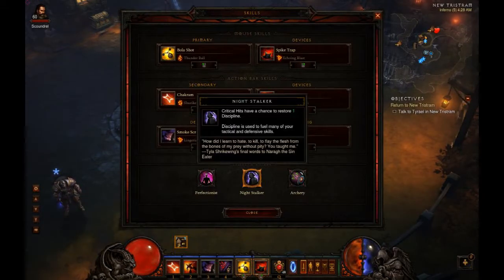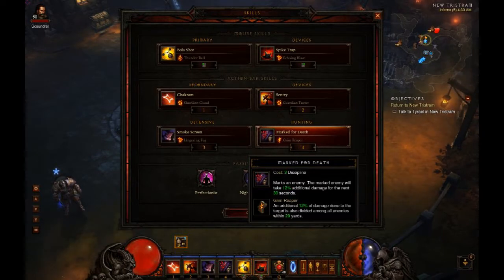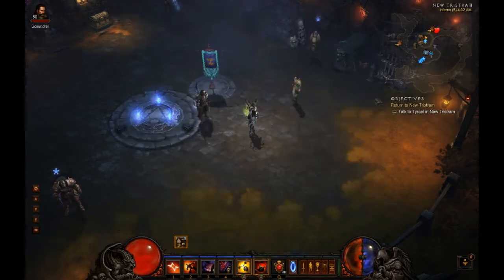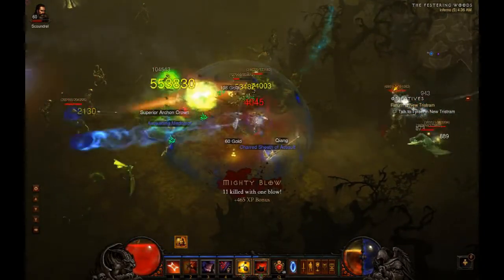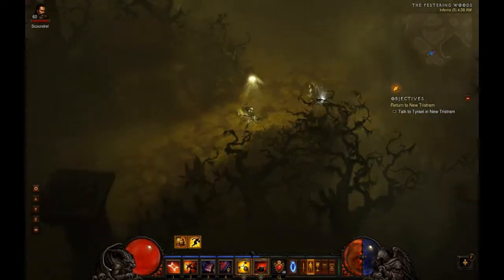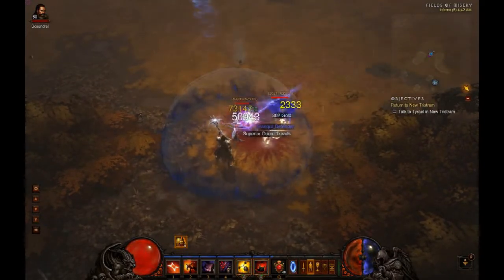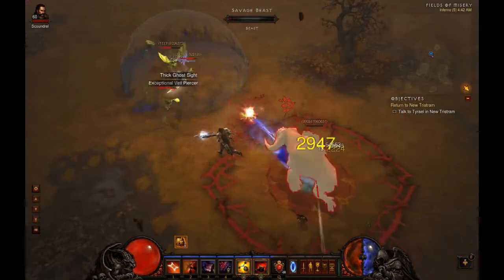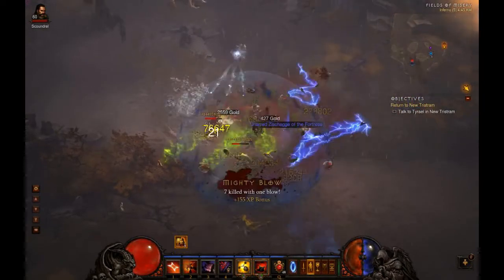Diablo 3 patch 1.08 Demon Hunter "Echoing Thunder" ( Thunderball - Echoing Traps ) build guide.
Quick overview of skills, passives, and stats for the most popular demon hunter build. Very customizable as I prove using an odd skill in this face tanky type of build. Annihilated MP-5 for show of play.